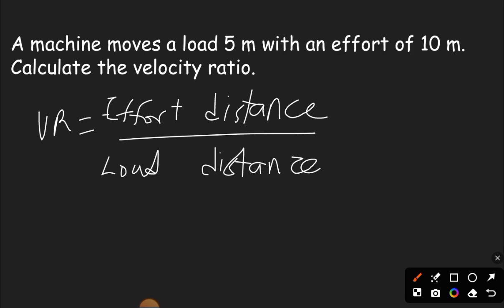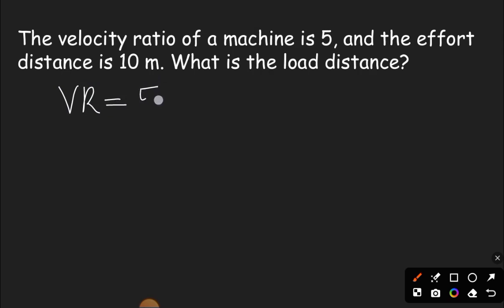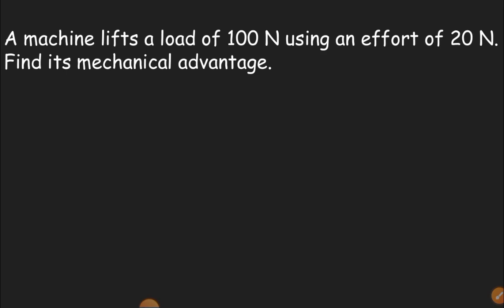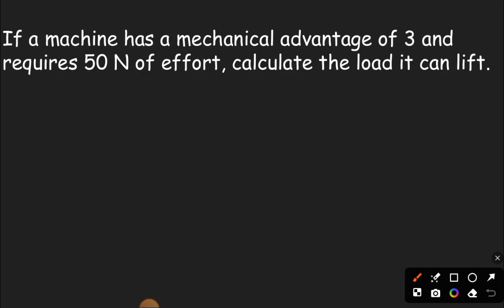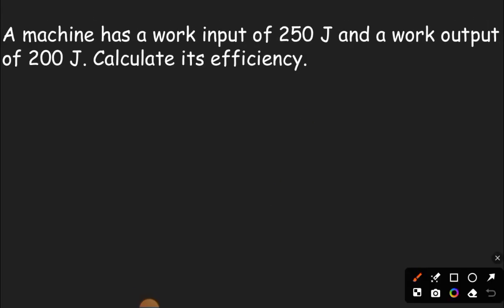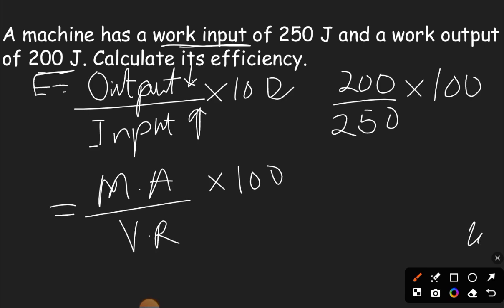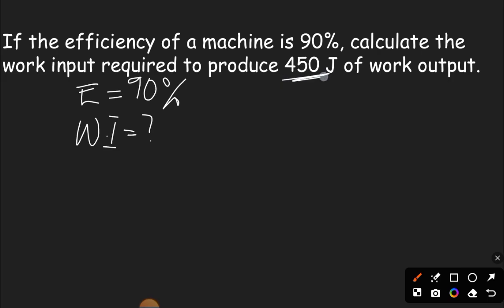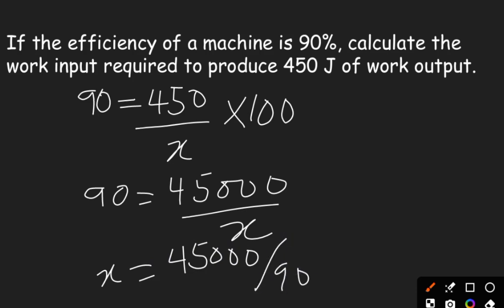What is Velocity Ratio, Mechanical Advantage and Efficiency? How to Calculate for Efficiency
This is an explanation to calculating velocity ratio, mechanical advantage and Efficiency.